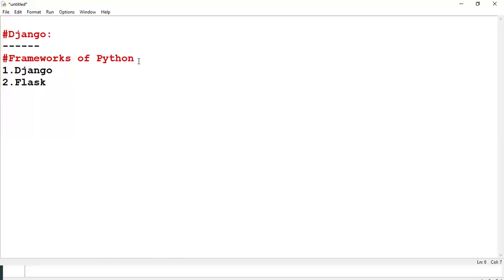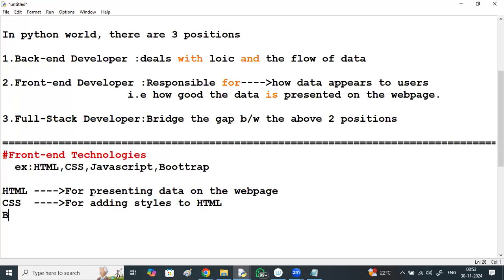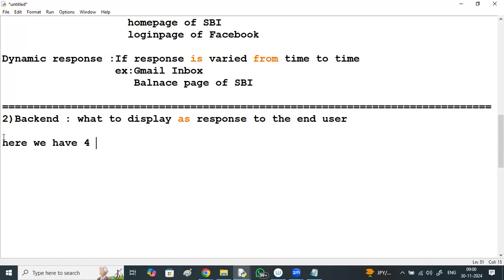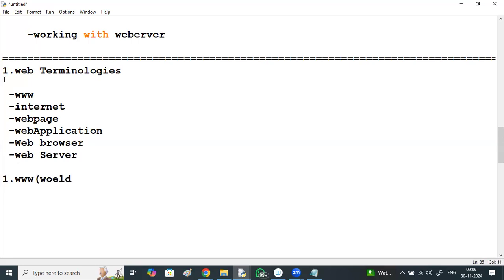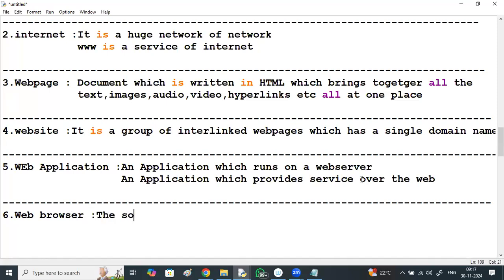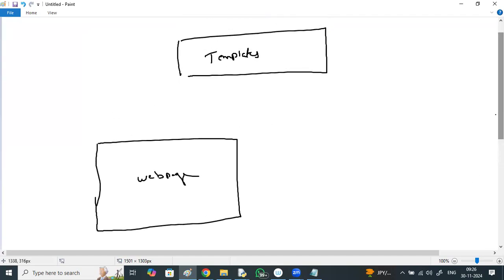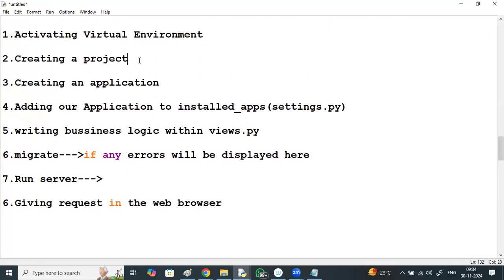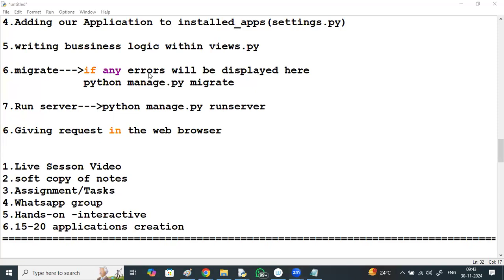DJANGO (10 Weekends Batch) tutorials || by Mr. N. Vijay Sunder Sagar On 30-11-2024 @8:30AM IST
DJANGO + FLASK + PROJECT (10 Weekends Batch) tutorials || by Mr. N. Vijay Sunder Sagar On 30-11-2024 @8:30AM IST
java python
python
Learn Python
Python Tutorial